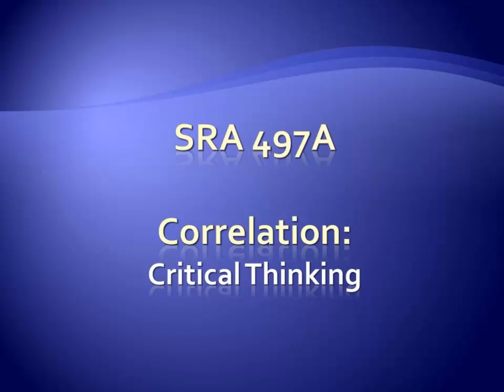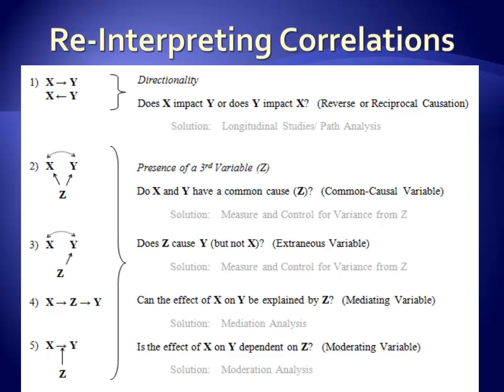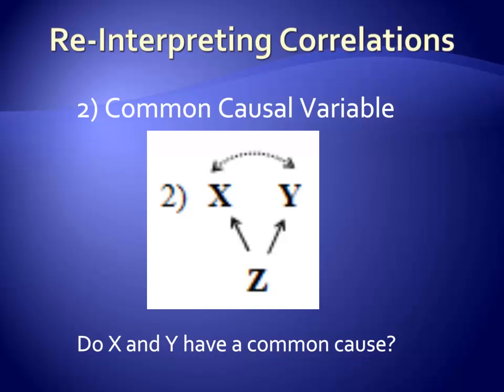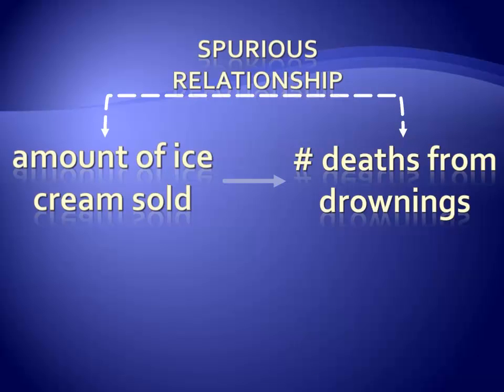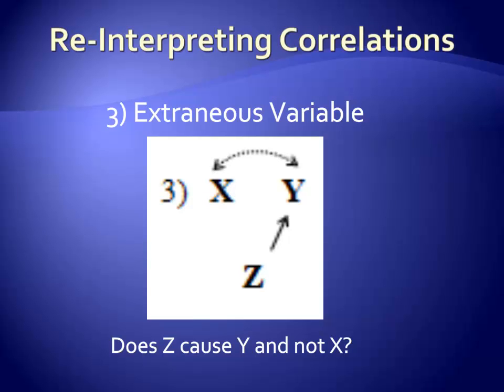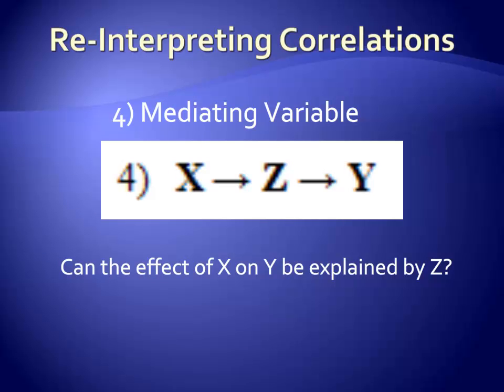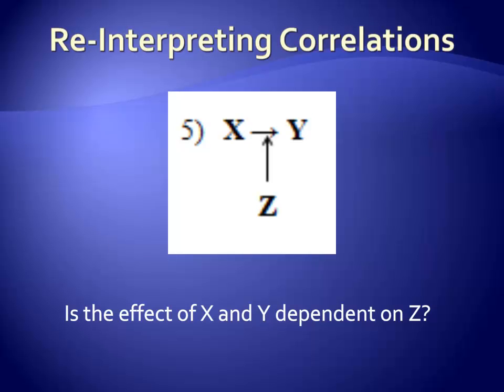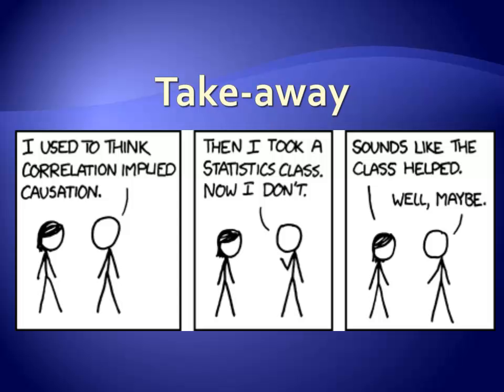SRA 365 Lecture 5: Correlation